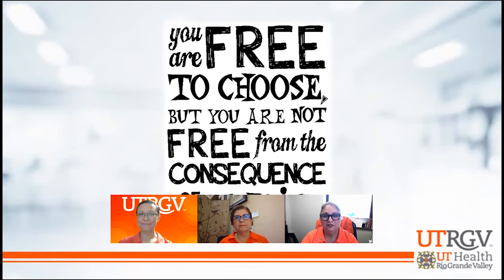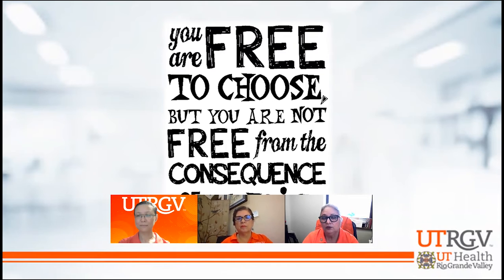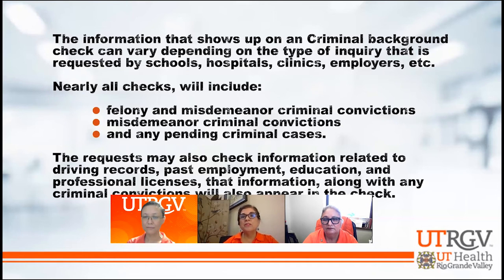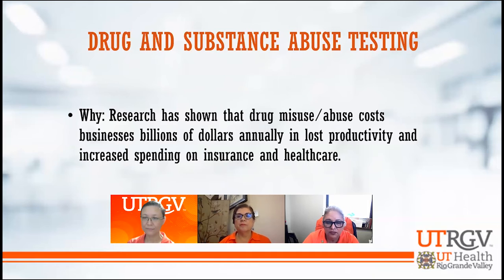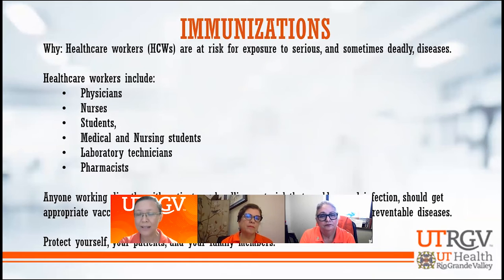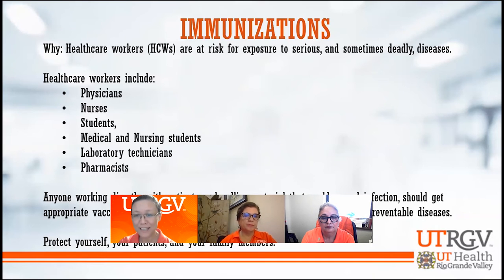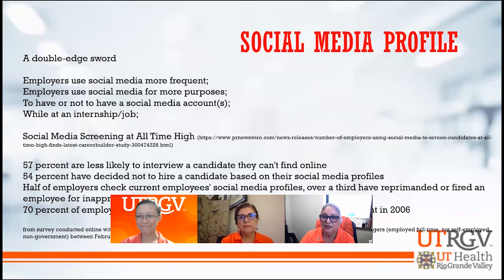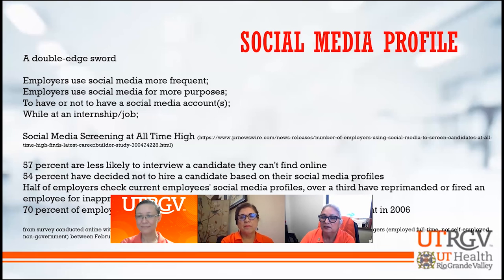UTRGV CoHP Background Matters